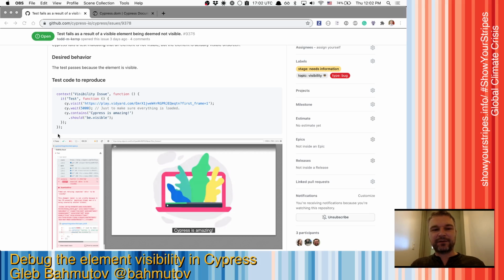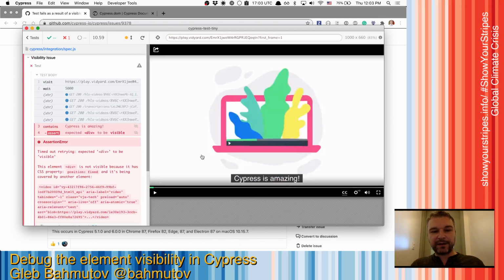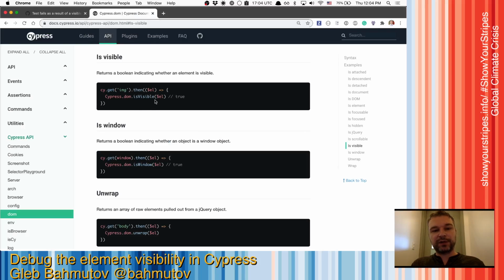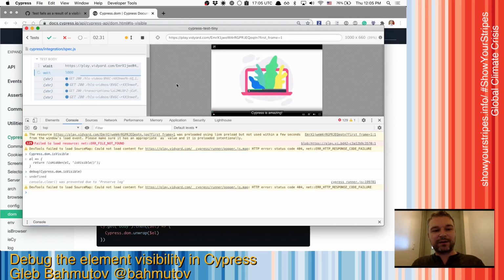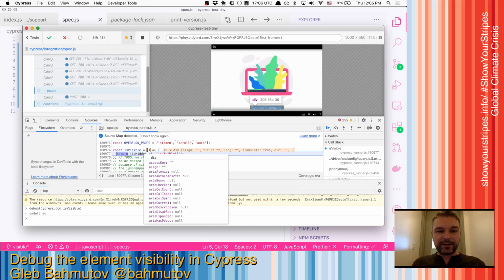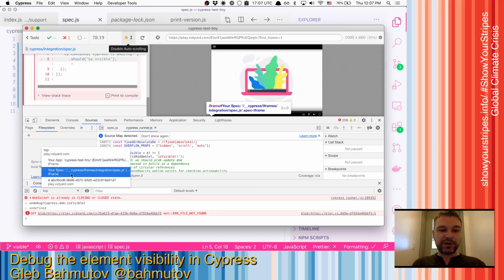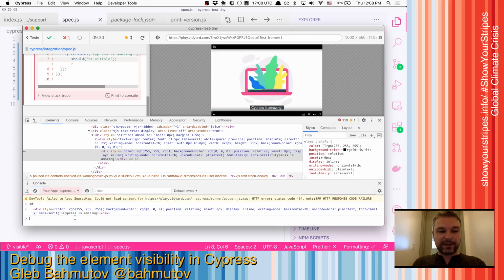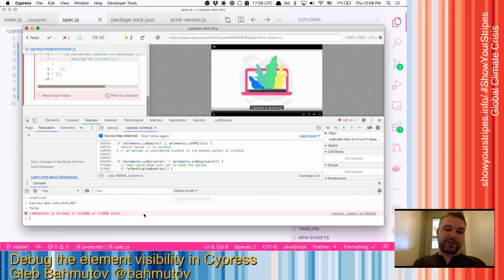Debug Cypress element visibility issues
This video shows how to step through the Cypress.dom.isVisible function to investigate why Cypress thinks an element is invisible, even though it is clearly shown in the browser.